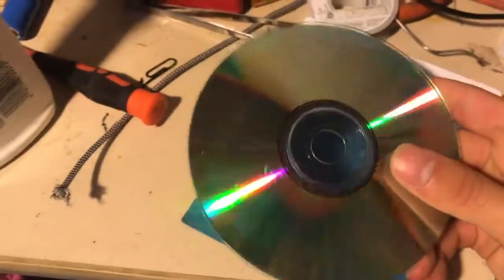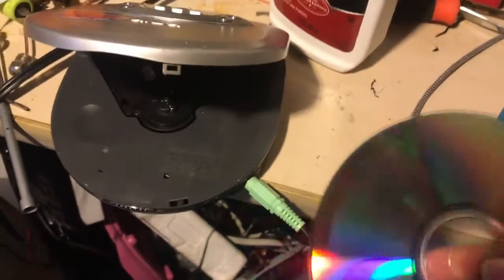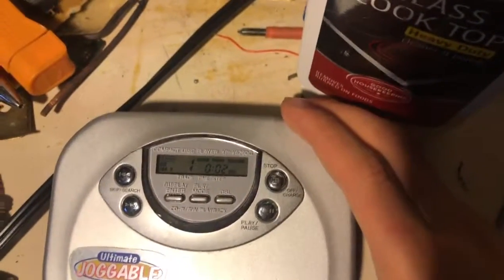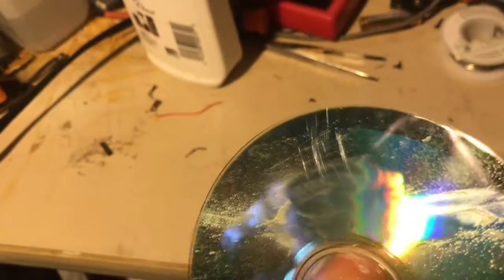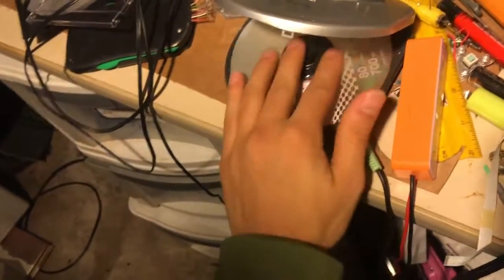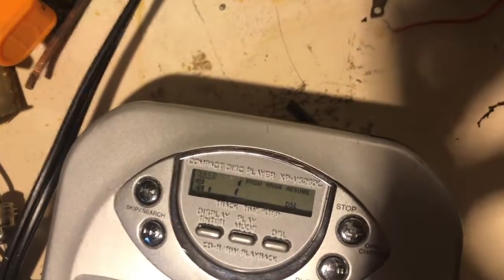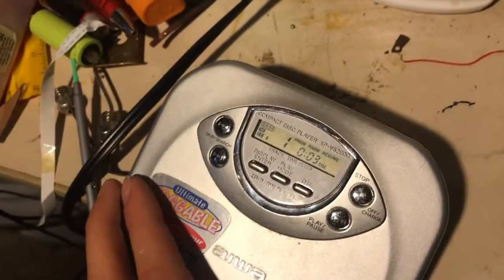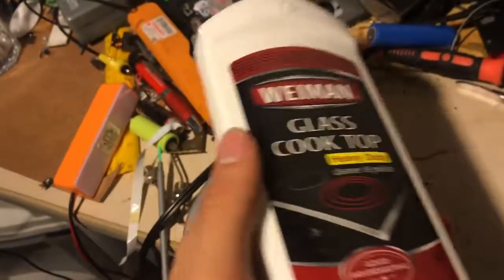cd scratch removal test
Make sure to not get the polishing stuff in your eyes, some of the compound that is on the dremel bit will fly off when it is turned on.